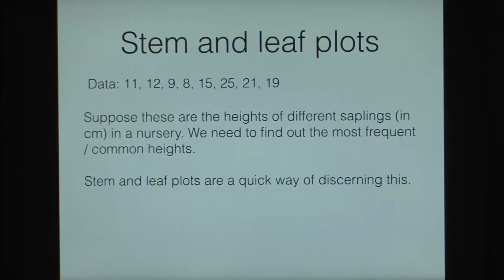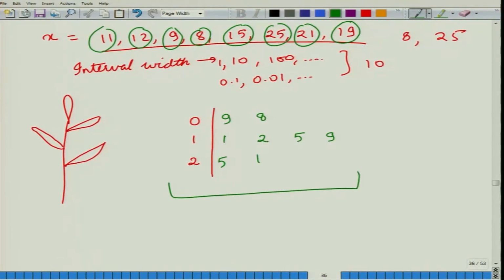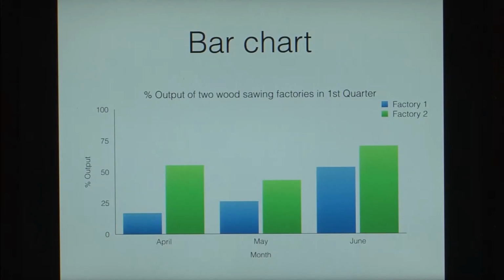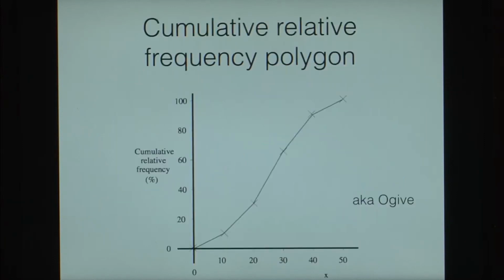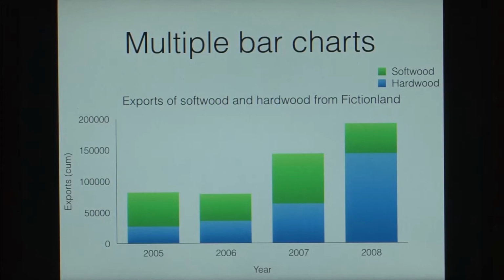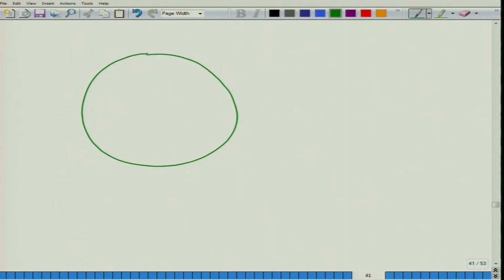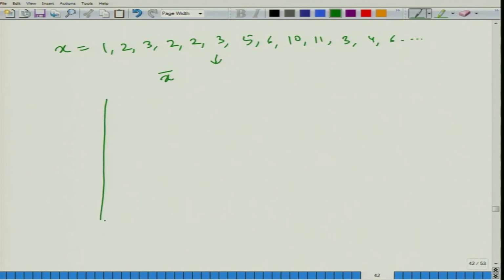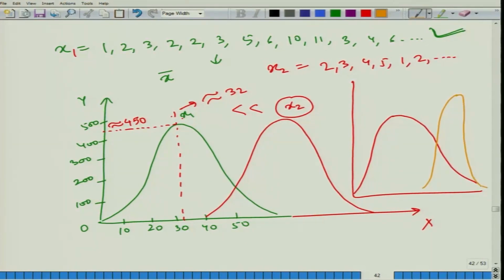Lecture 05: Graphical presentation of data